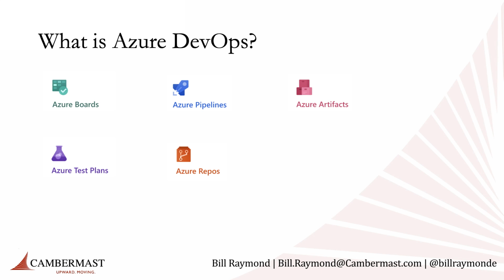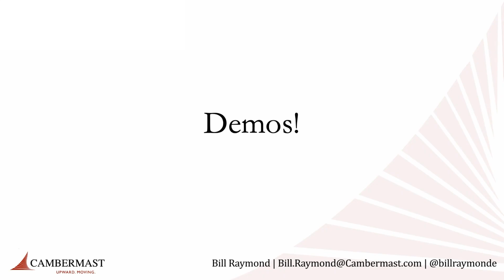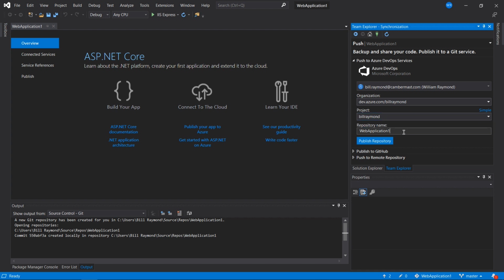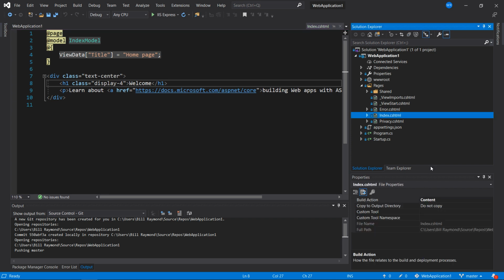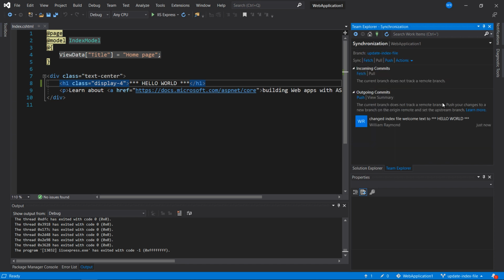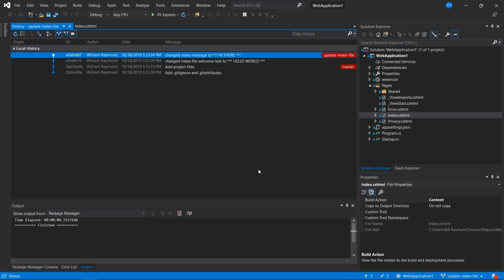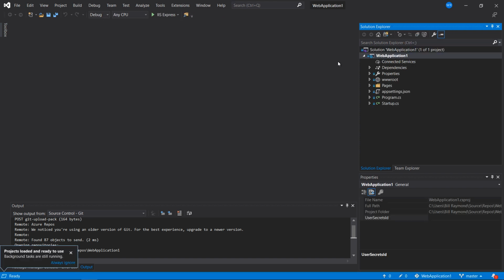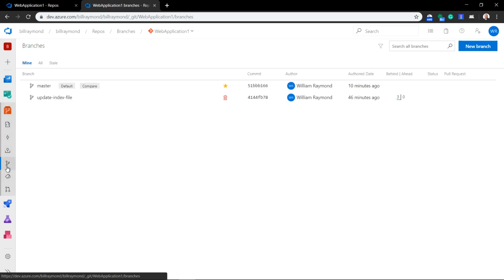Up and Running with Git and Visual Studio with Azure DevOps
Remember, I am still learning, so all comments to help the community are appreciated and welcome!

Major segments:
00:45;28 - Azure DevOps overview
04:38;25 - Sign up for Azure DevOps
05:31;26 - Create a new project
06:03;15 - Add project to a local git repository
07:27;08 - Publish repo to Azure DevOps
11:01;15 - Create a local branch and make code changes
14:35;24 - Commit code changes locally
15:01;10 - Sync local changes to Azure DevOps
17:42;07 - Make local changes revert them using the History option
20:16;16 - Merge code changes back to the master
21:44;26 - Clone code from DevOps to your local machine (and create a readme.md file)
26:41;03 - Tips & tricks